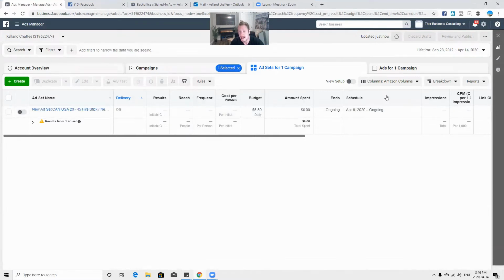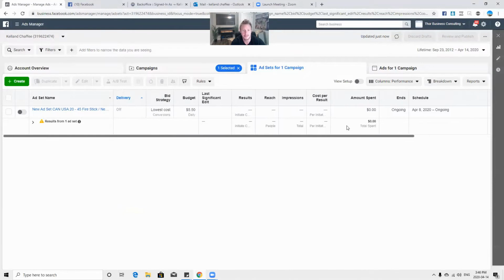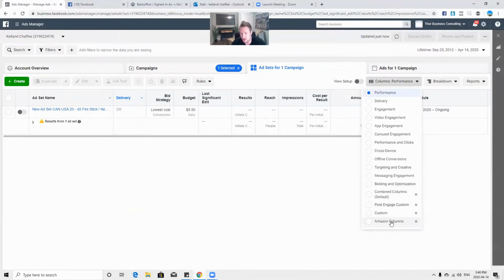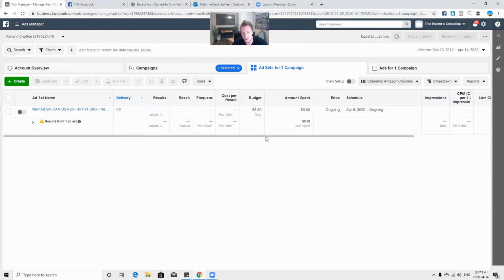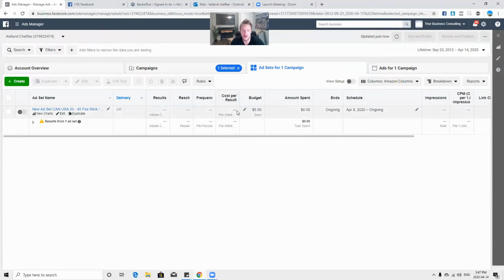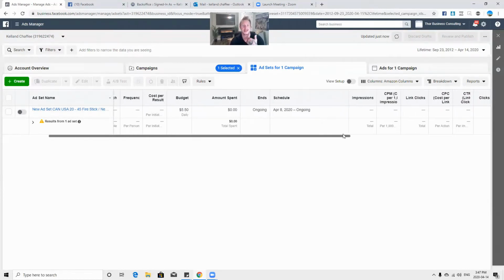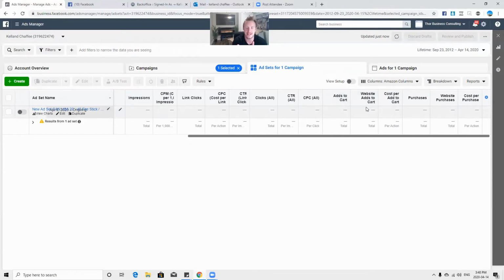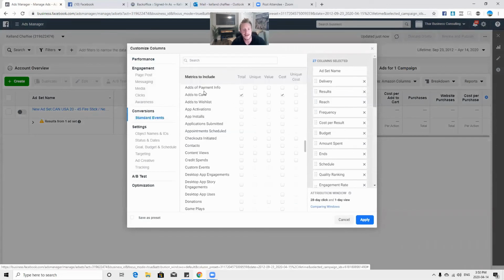Facebook ads beginner to guru in one video - Facebook ads tutorial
Facebook ads beginner to guru in one video - Facebook ads tutorial. On this Facebook ads tutorial, we're going to go really in-depth into turning you from facebook ads beginner to guru in this video today. I've been doing this for years now, so you're surely to pick up something useful for your own marketing career. Check it out!

This Facebook ads tutorial will go in and out on the analytics to your Facebook ads manager. Kelland will take you step by step in this Facebook ads tutorial on how to set up all your marketing campaigns and what analytics matter and which ones don't. watch this and implement!

I know your probably thinking I want proof... I want to see these people actually making this money and how they have helped others. Well, check out our site because we will show you proof of people’s video testimonials of how we have changed their lives as well as a numerous written testimonials.

Are you searching for how to make money online and want to fast track your results? Do you not know how to get started and would really like to find yourself a mentor that will help you build your business empire? That is what we specialize in!

Don't wait too long. Your success is waiting for you... Now go TAKE it!!!

Want to talk to us right now?

RESOURCES & LINKS TO OTHER HELPFUL VIDEOS:

“Masterclass On How To Create A 10K Per Month Business With Ready Made Templates”:

How to Design A Professional Facebook Cover Photo Tutorial

COACHING. Wanna kill it in Online Business and Create an Extraordinary Life? Digital Freedom is accepting applications now to work with us in a small group or 1:1. Serious inquiries only pls. Check out the details Msg us here:

FREE TRAINING. Have you been thinking of starting an online business but you’re not sure where to start and you're scared of wasting time on the wrong steps? Let us be your guide! I'll show you the right steps on how to build your business page or more views, subscribers and leads for your business. To create a 10k a week business that is 90% automated for you.